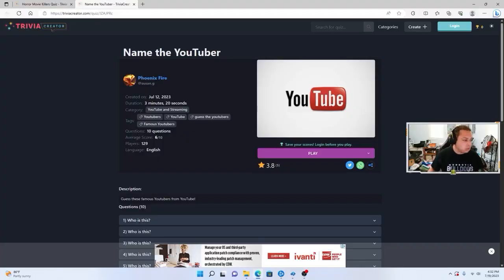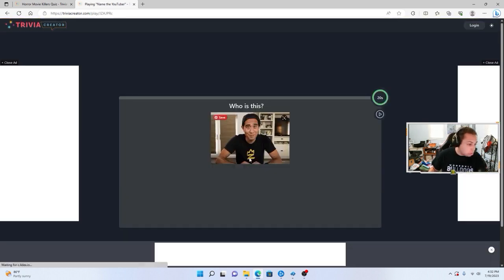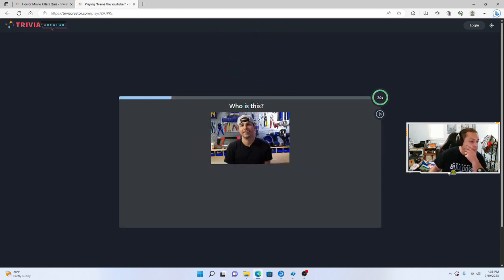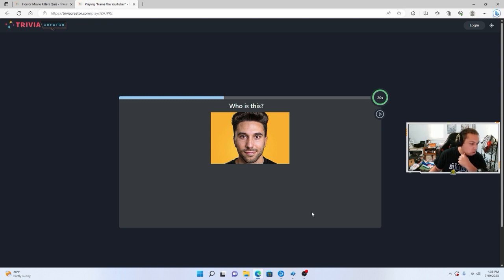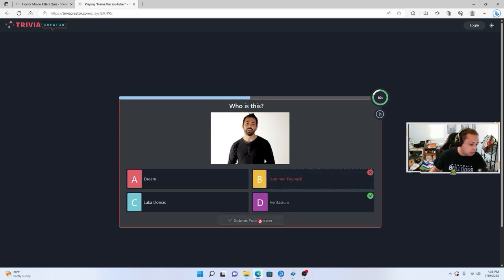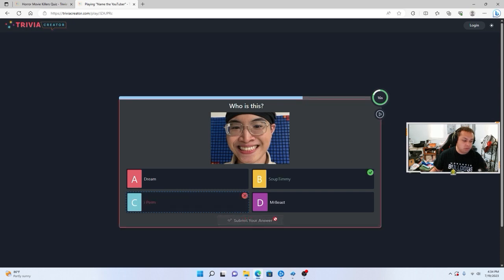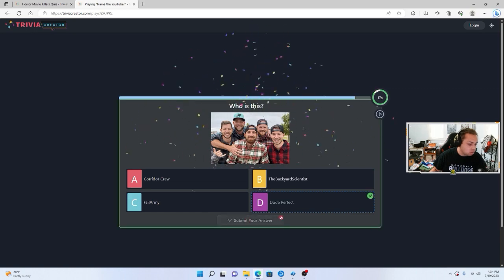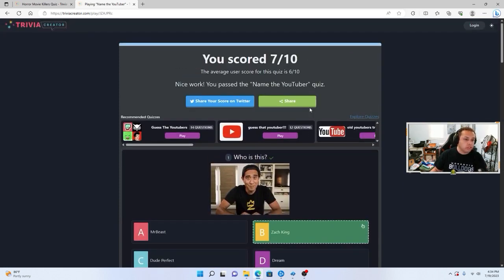Guess The Youtuber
Rear detachment channel is closing down. All videos are moving here to main channel.